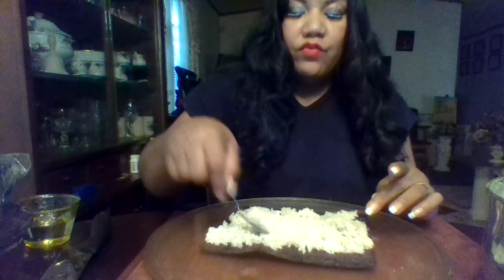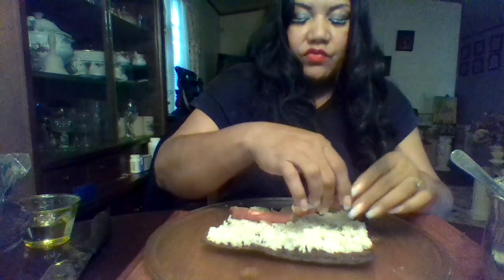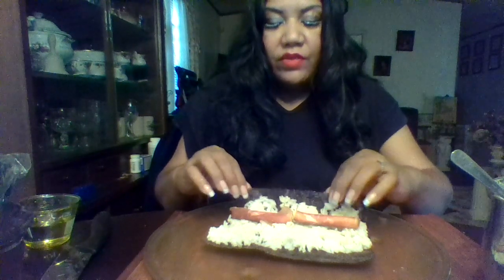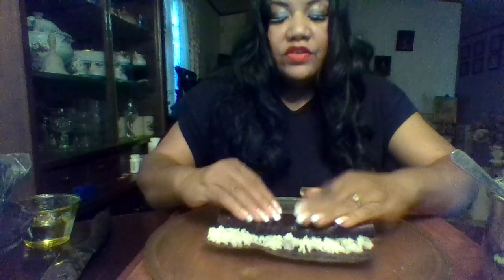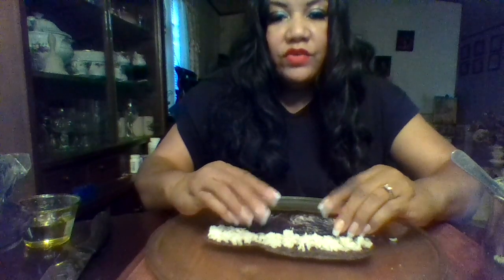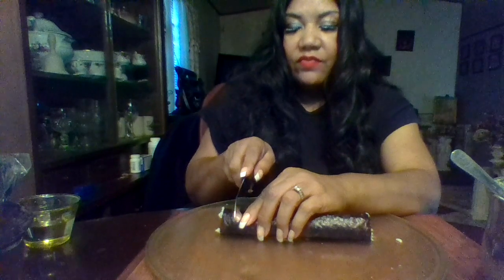Sushi rolls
Valerie Granville TV
Valerie Granville TV If you enjoy everyday cooking this is the video for you I prepare easy everyday home cooked meals cooking
I show you how to make sushi rolls